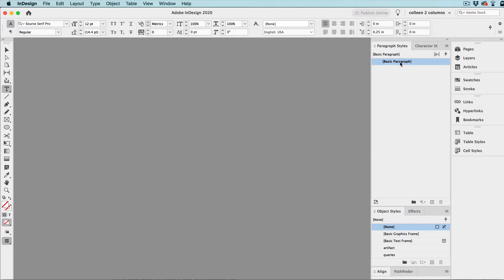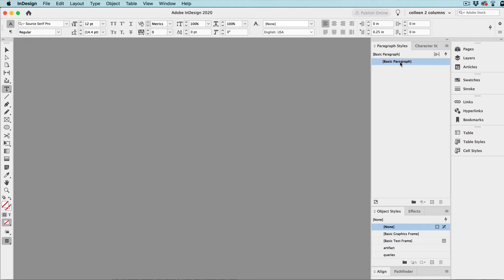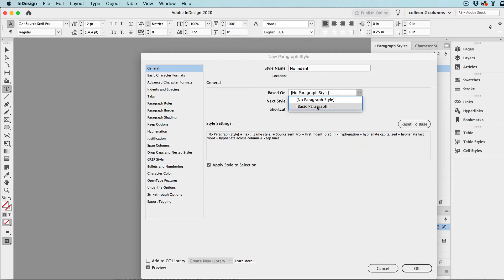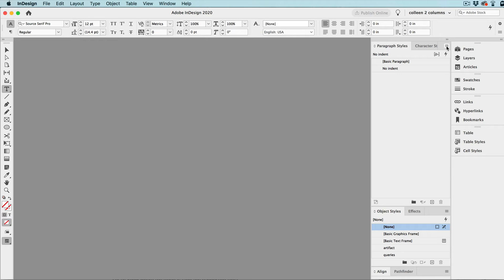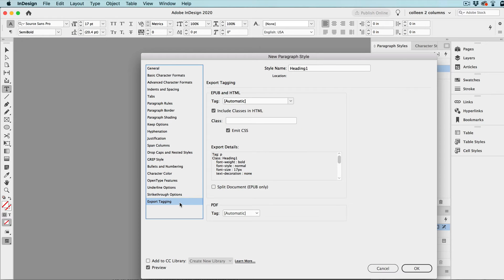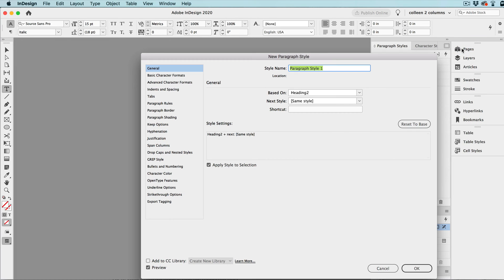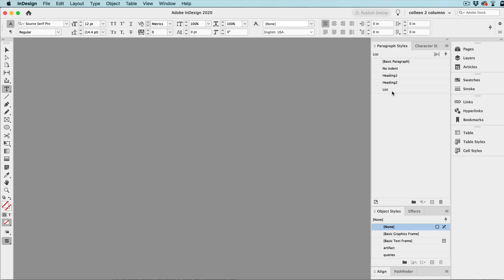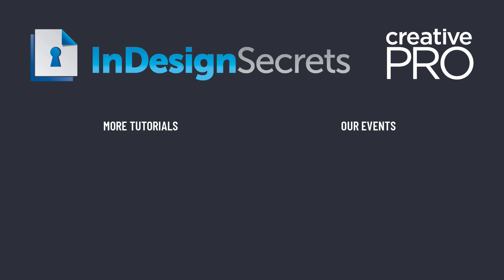InDesign How-To: Set Default Paragraph Styles (Video Tutorial)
In this InDesign how-to video, Colleen Gratzer shows how to set up several paragraph styles to be defaults for new documents. By basing styles on other styles, you can make quick work of customizing style sets in each new document.

This tip is a sneak peek from Colleen’s upcoming session at CreativePro Week 2021.